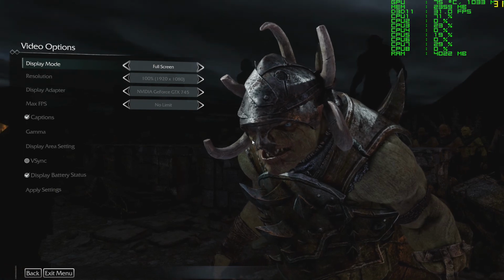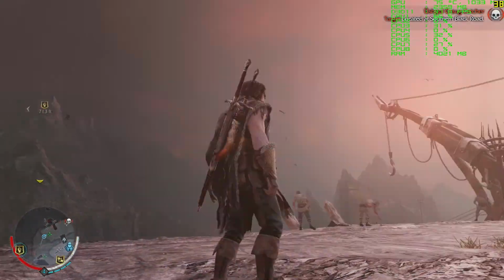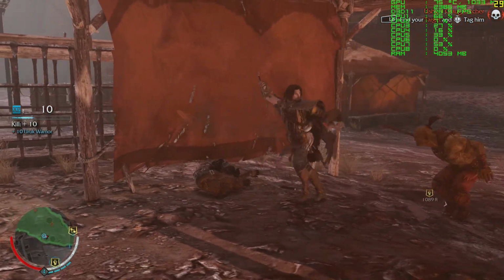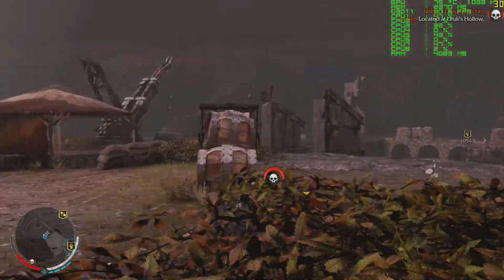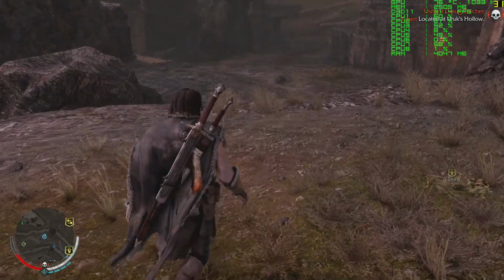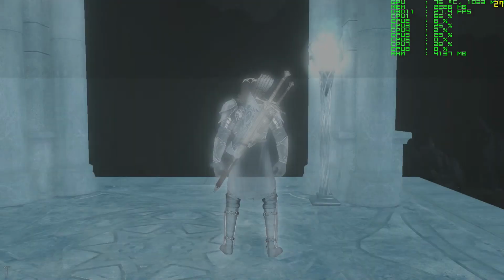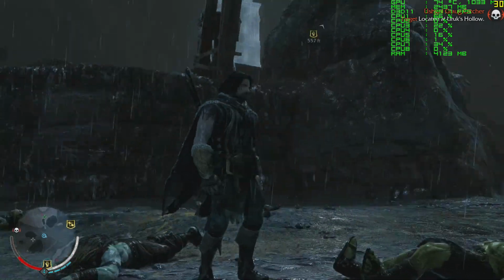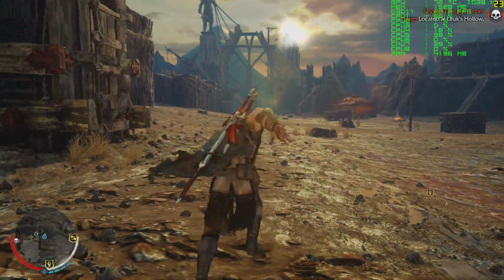GTX 745 -- Are Games Playable on It? -- Shadow of Mordor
Can the GTX 745 run Middle Earth Shadow of Mordor?  We find out.